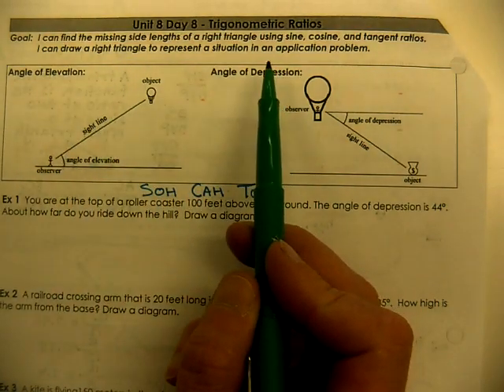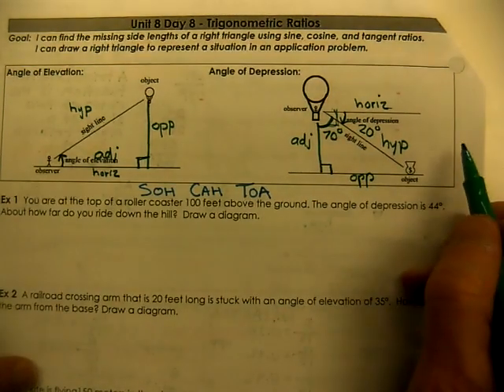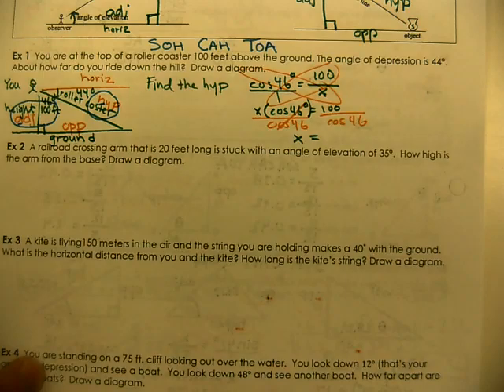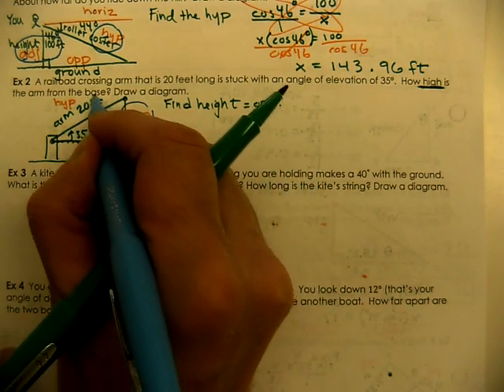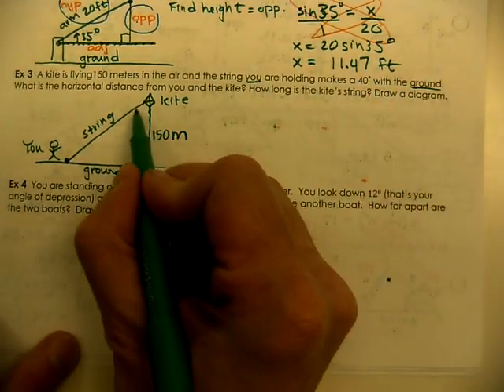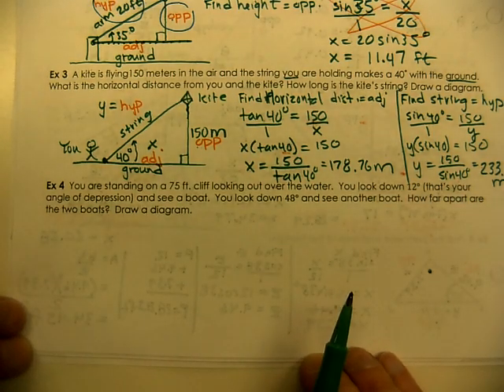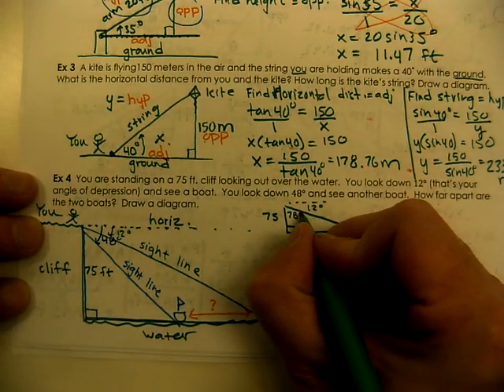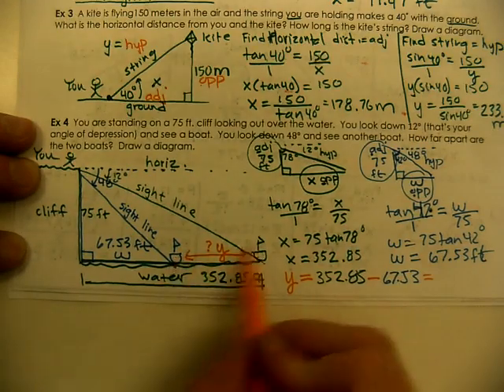Unit 8 Day 8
Story problems with Trig functions.